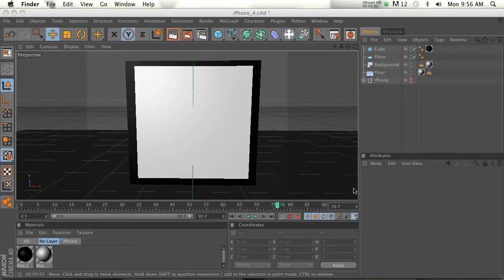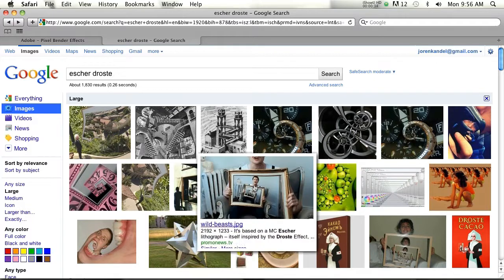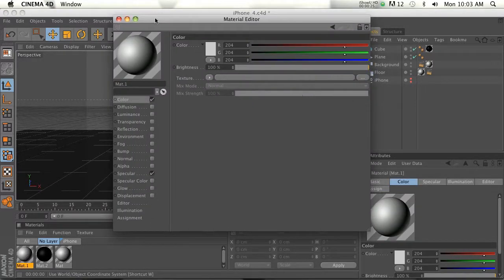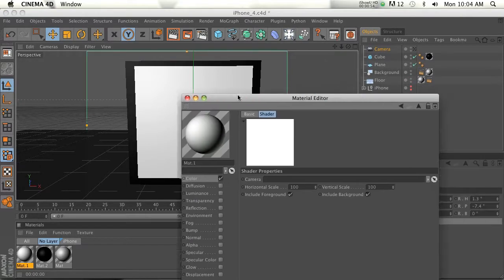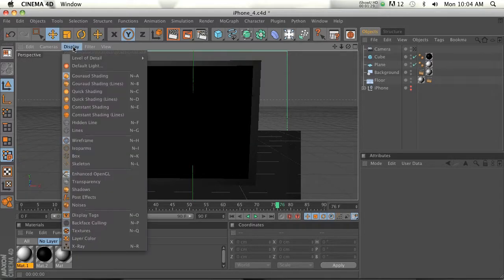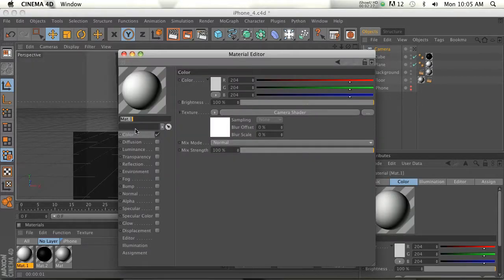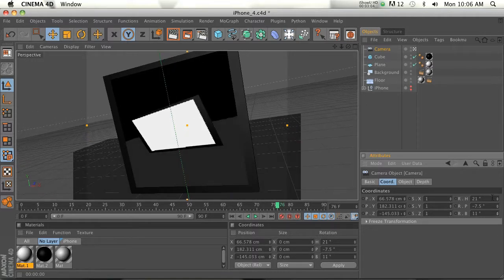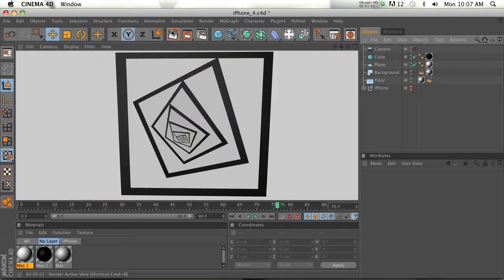Camera-Shader-Droste-Effec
In this tutorial I show you one way you can use the camera shader in Cinema 4D to produce the M.C. Escher "Droste" effect. For more free resources, please check out thepixellab.net